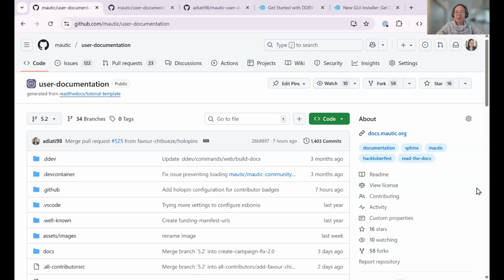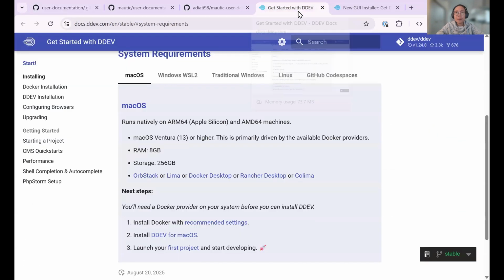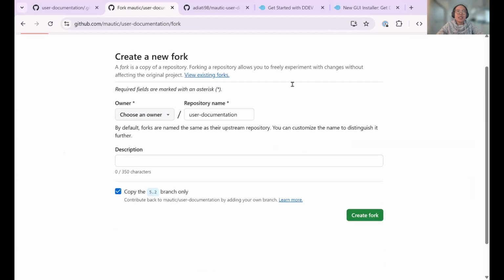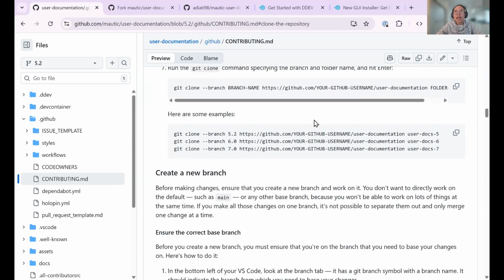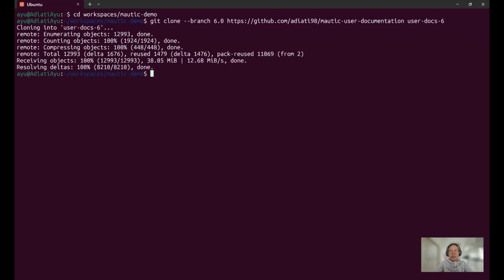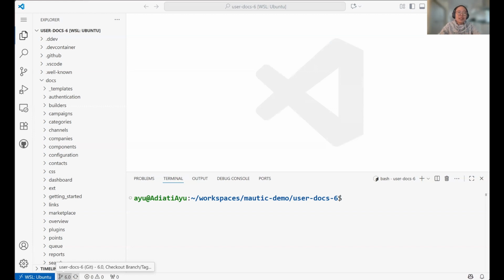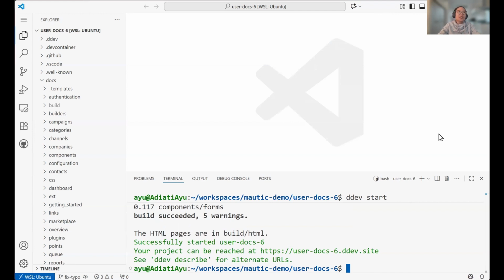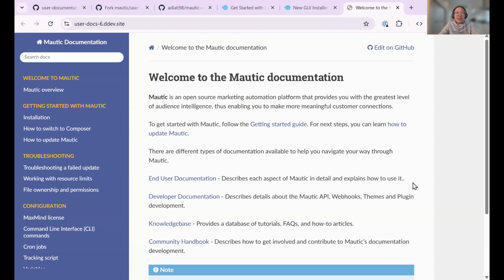Setting up your local environment to work with the Mautic Documentation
In this video, you'll learn from Ayu Adiati, Assistant Team Lead for the Education Team, how to set up your environment to work with the Mautic documentation, so you can make contributions, test and review PRs.

- Mautic Slack Community (join t-education for support with contributing to the documentation)